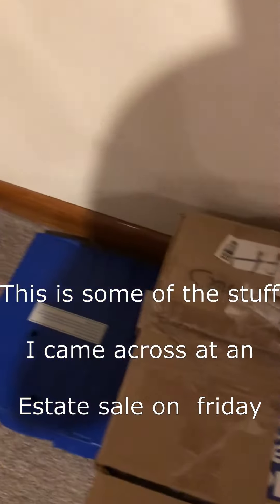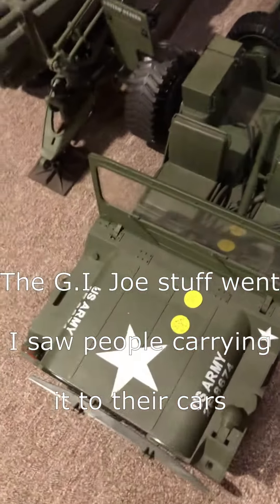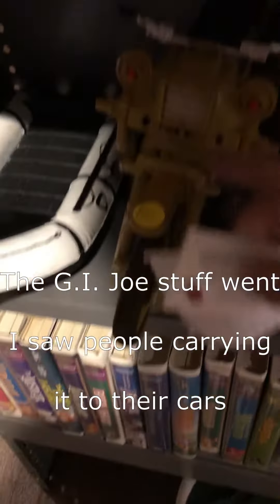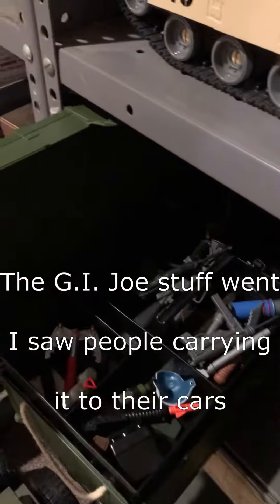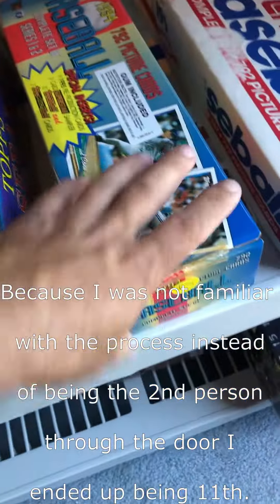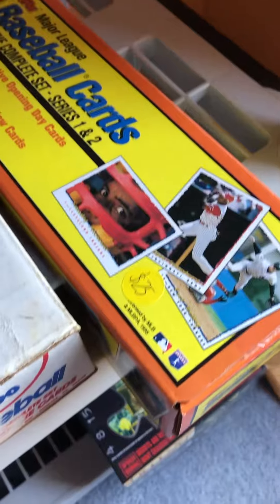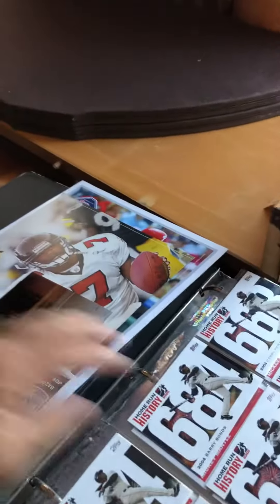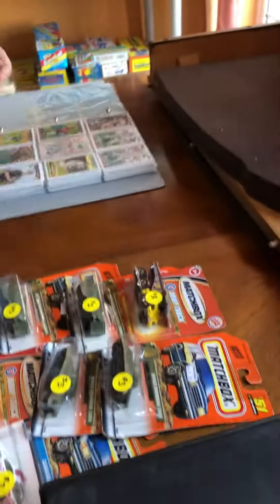friday estate sale 1 just what did happen????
so last friday I went to an Estate sale and, well this is what was there and what was not there by time I got inside.
And now the rest of the story.